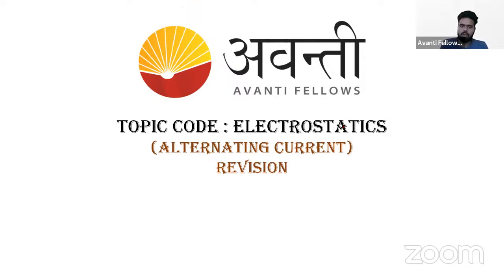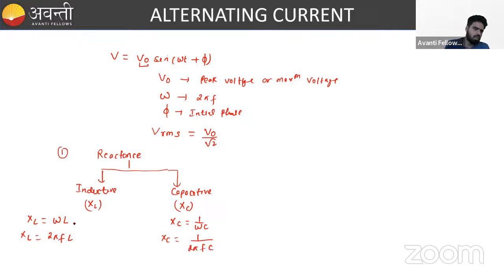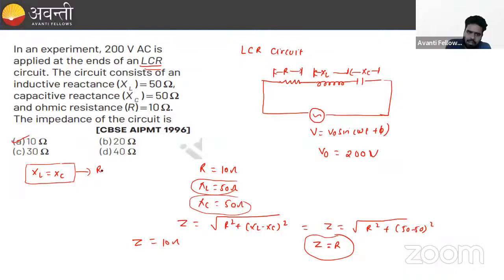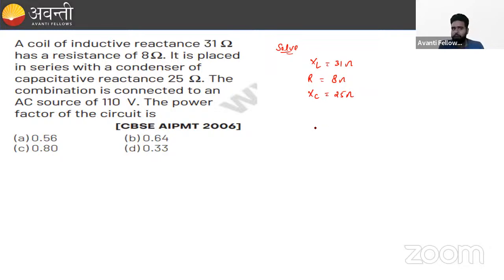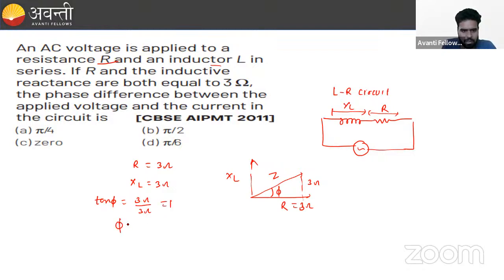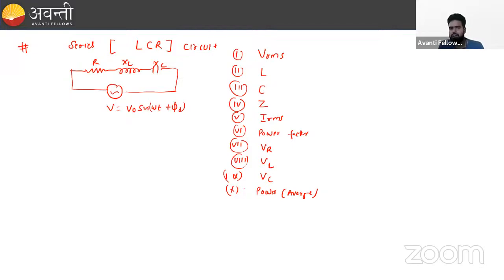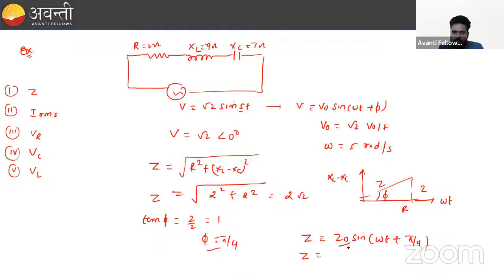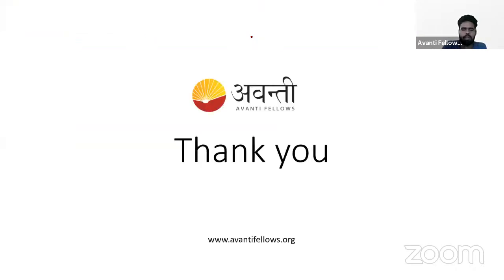Enable+ 12th(English) | Alternating Current